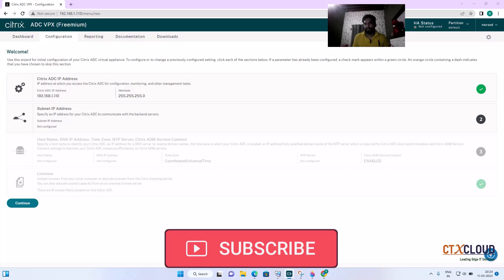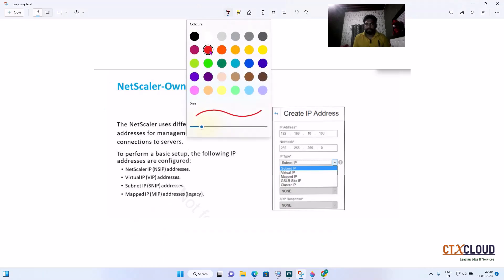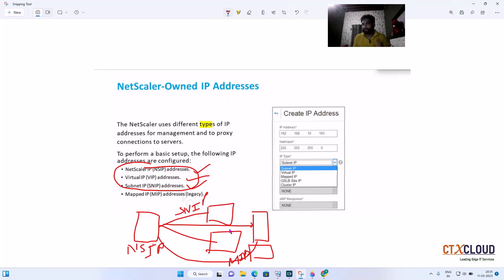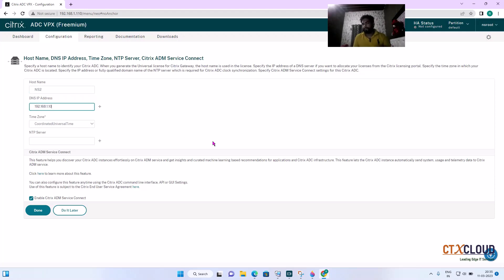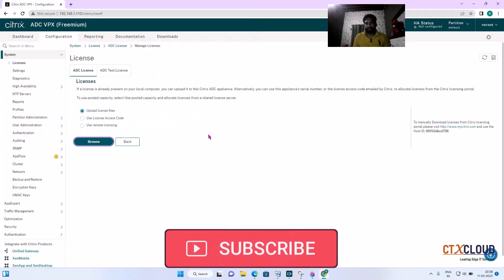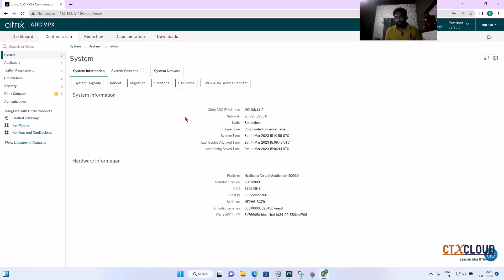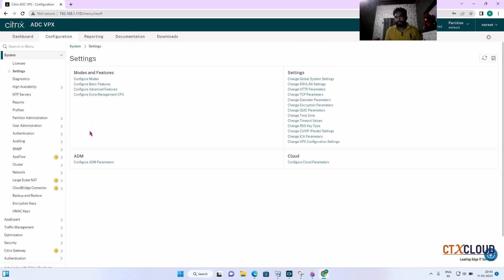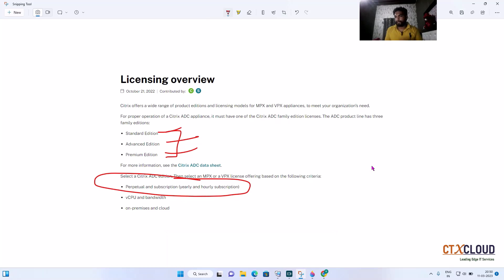2 Configure License's on NetScaler and type of ip address in NetScaler ( English )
2 Configure License's on Netscaler and type of ip address in Netscaler

1.VMWare Horizon
2.Citrix Cloud (DaaS)
3.VMWare Administrator 6.7

how to install citrix director 1912 LTSR

or